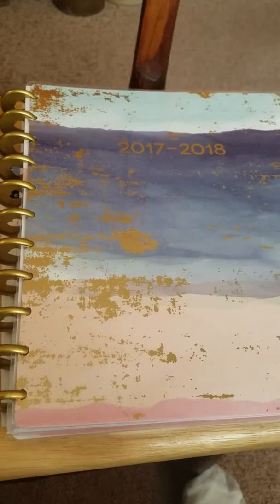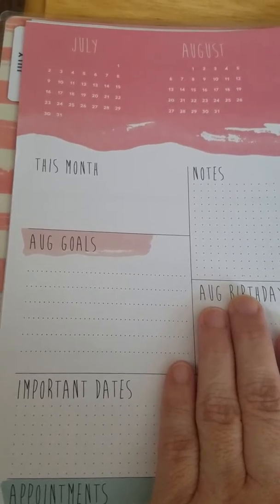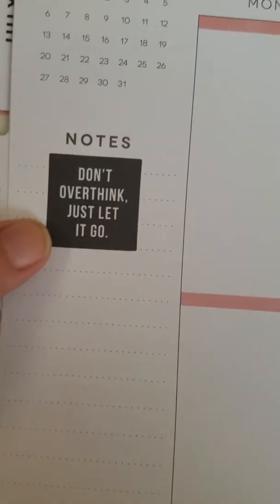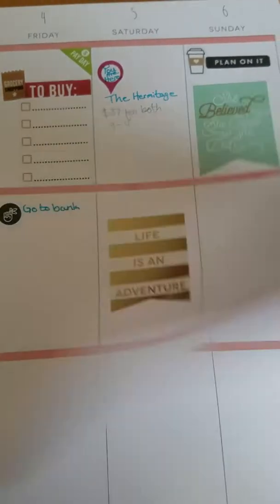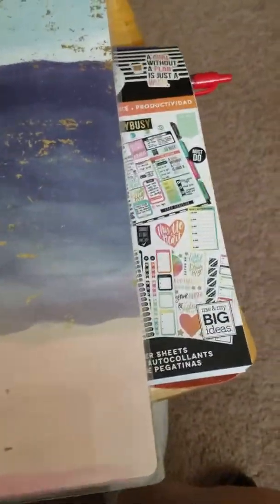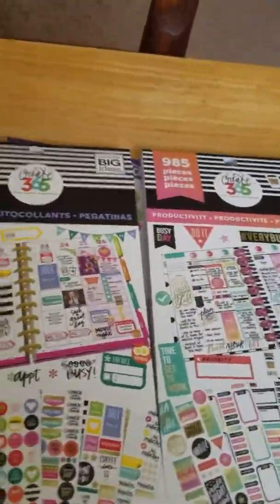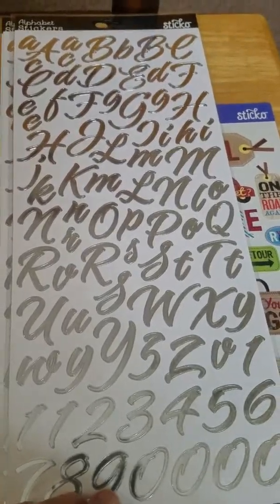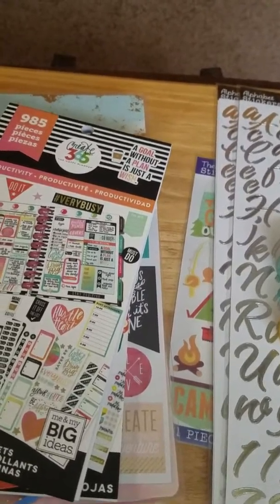This was my first video.  It includes an overview of of my Big Happy Planner and my first weekly layout.